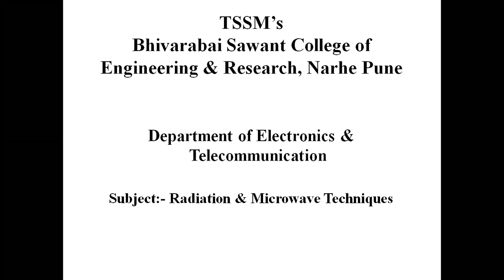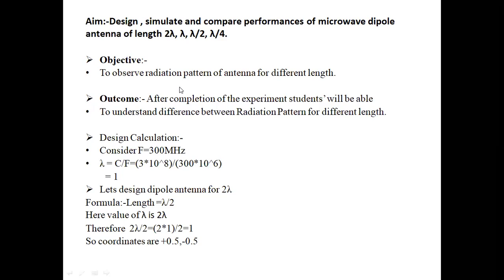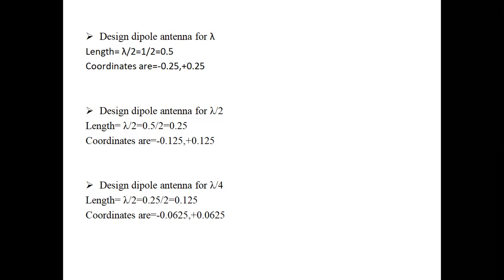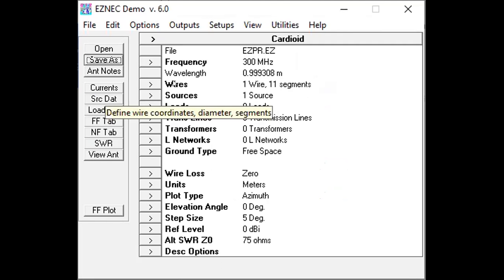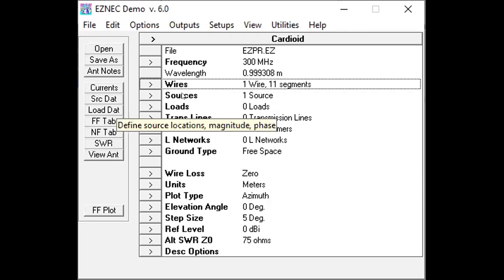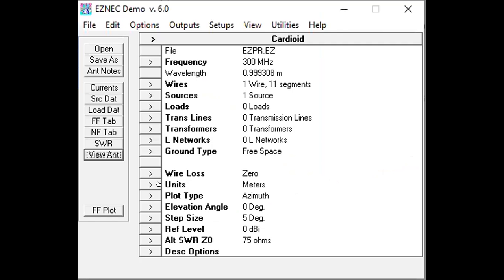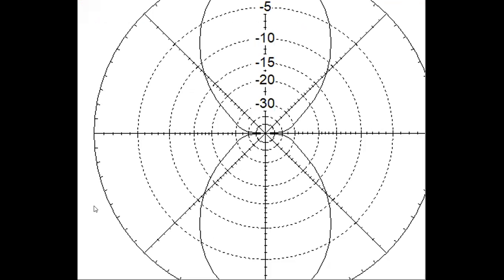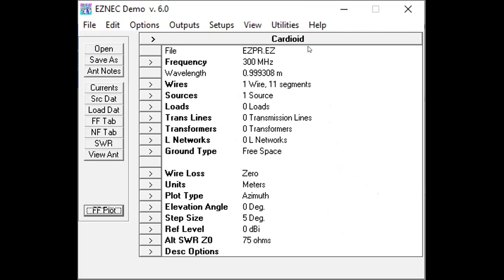Design , simulate and compare performances of microwave dipole antenna of length 2λ, λ, λ/2, λ/4.